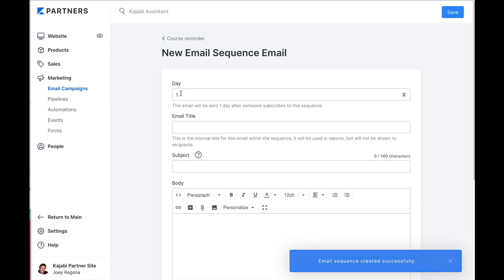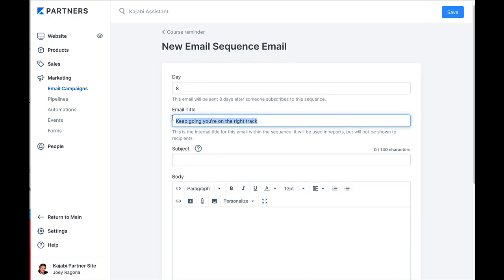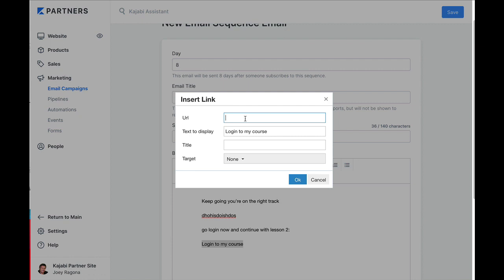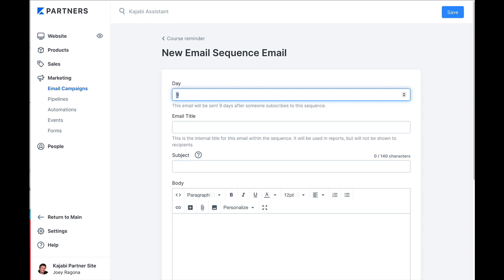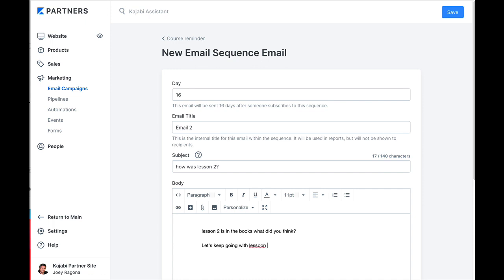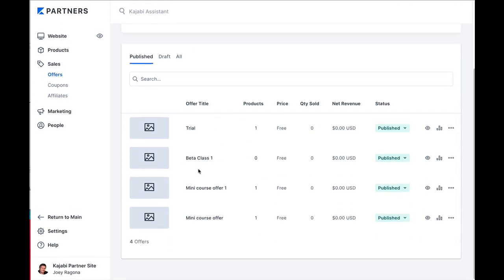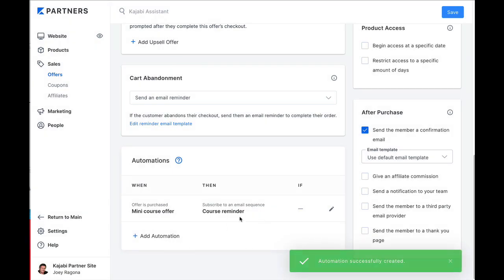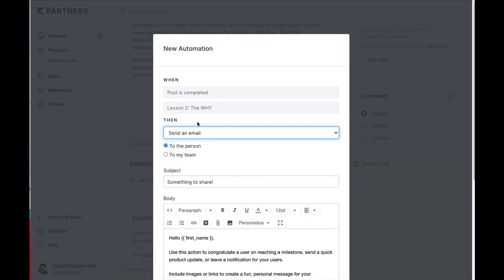Kajabi Tutorial and Walkthrough: Automating Email Reminders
Setting Up Weekly Reminder Emails for Online Courses

The video walks you through the process of setting up a series of weekly email reminders for students who purchase an online course.

It begins by illustrating how to create a new email campaign, specifically focusing on an email broadcast sequence named 'Course Reminder'.

Joey covers scheduling these emails to be sent one day after a purchase and continuing on a weekly basis. Two methods are then detailed for implementing these reminder emails: the first involves the direct setup in an email management system, while the second shows how to automate emails based on course progress, using a platform like Kajabi.

The video concludes with an encouragement to seek further assistance in the creator's Facebook group if needed.

00:00 Introduction to Setting Up Weekly Reminders
00:06 Creating a New Email Campaign
00:19 Setting Up the First Reminder Email
02:38 Adding More Reminder Emails
04:02 Integrating the Email Sequence with Sales
04:57 Automating Reminders for Specific Lessons
05:29 Personalizing Emails for Completed Lessons
06:19 Conclusion and Additional Support

DESCRIPTION